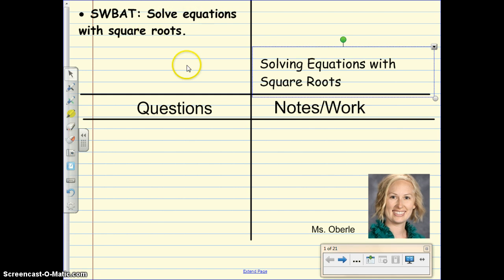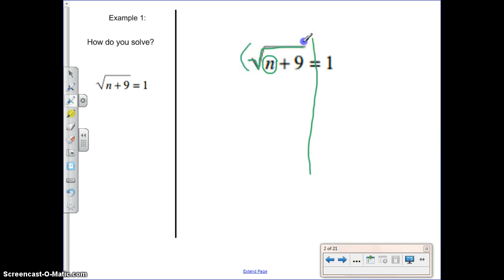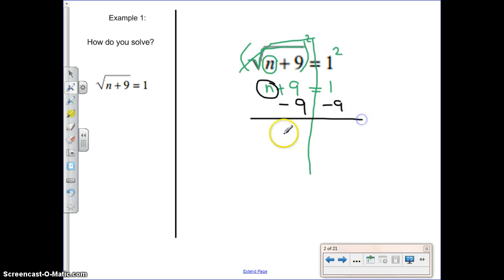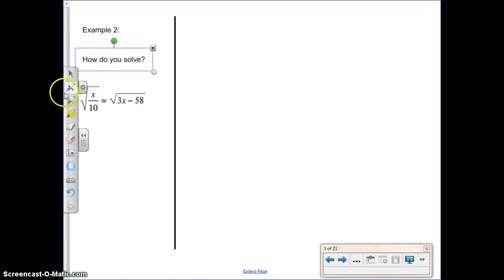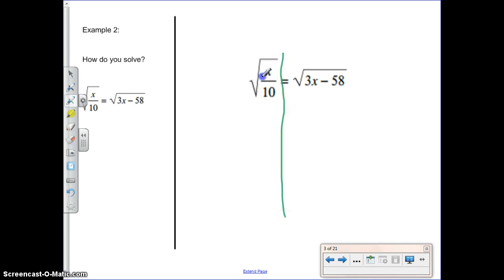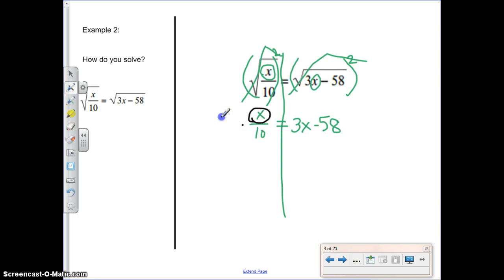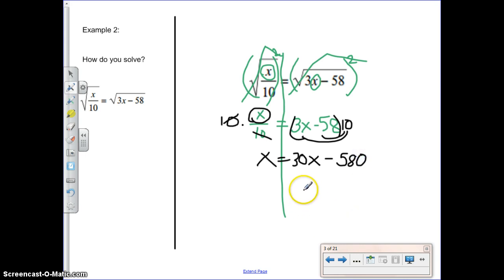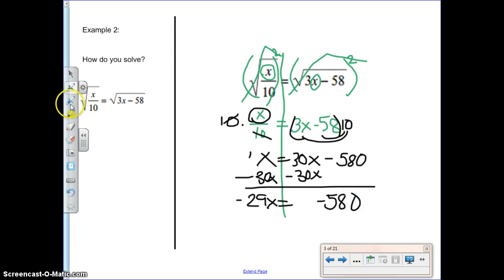solve equations with squares